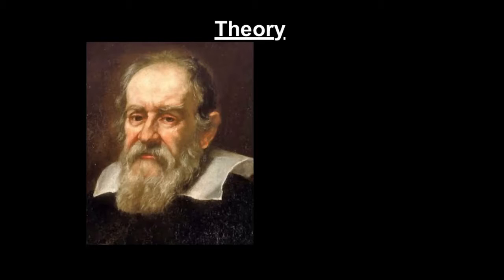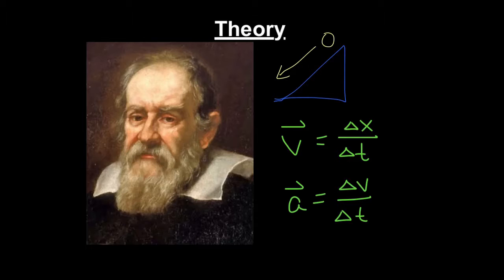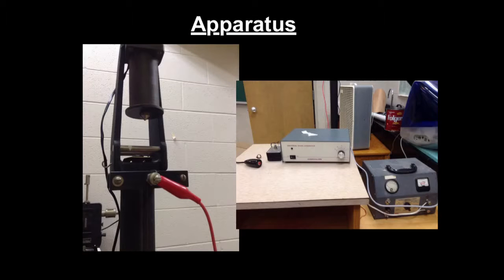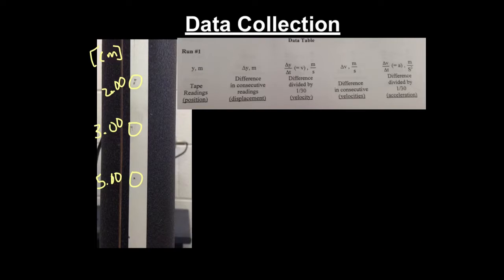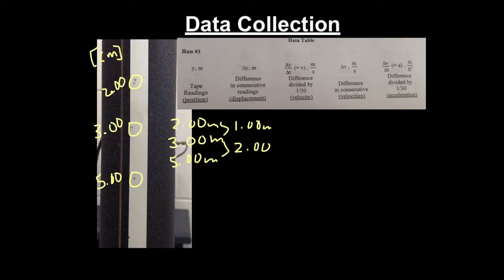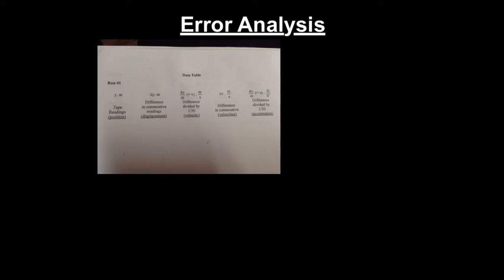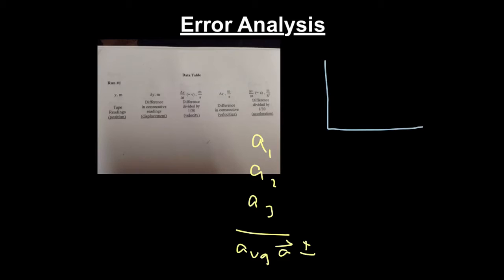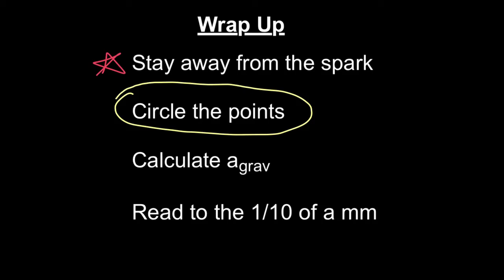Lab - Freefall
Measuring g